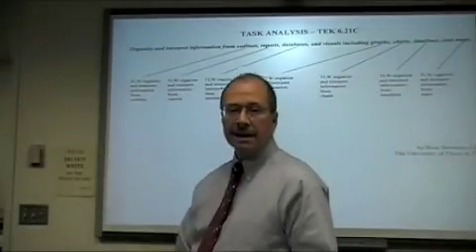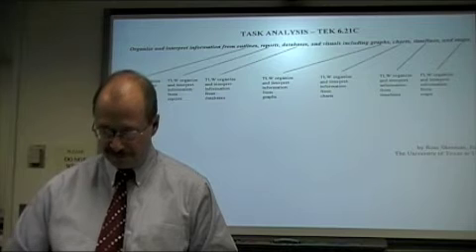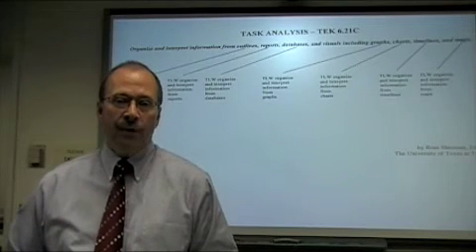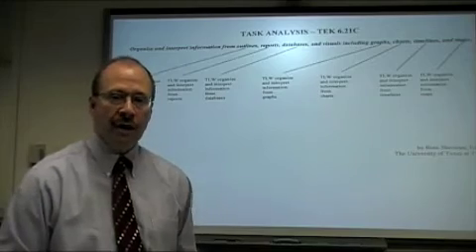Task Analysis - Part II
Presentation for Developmental Supervision